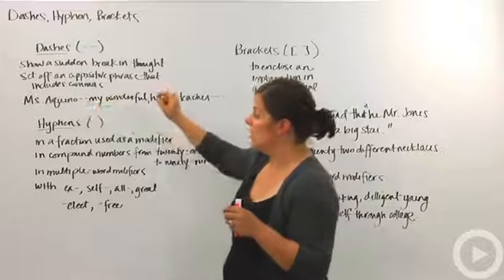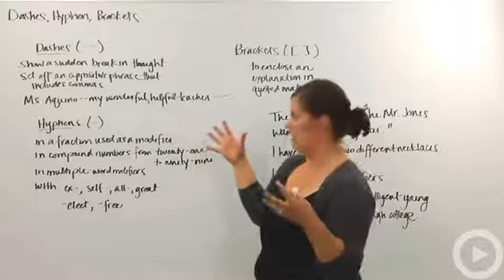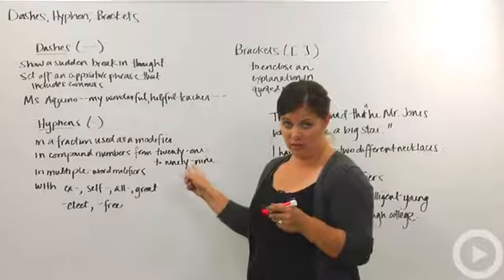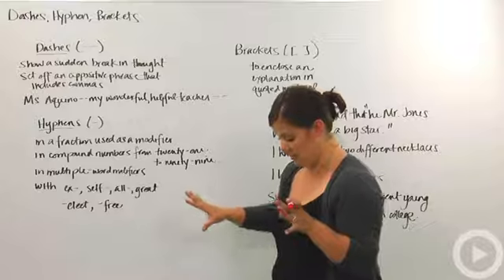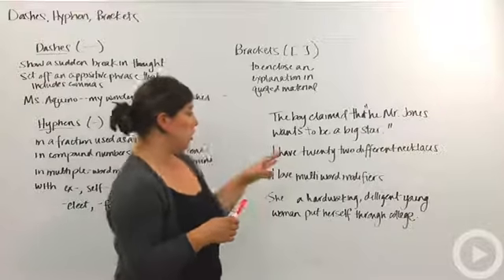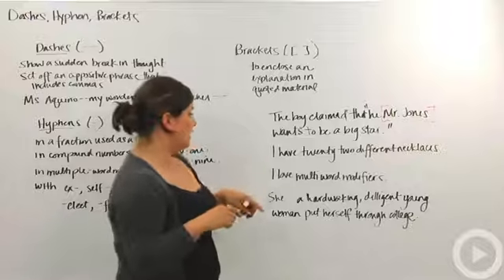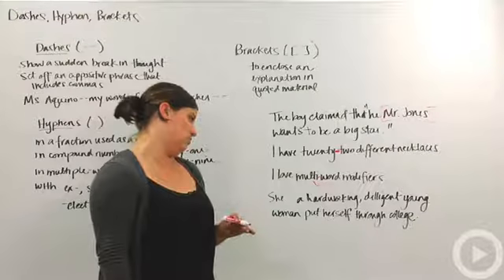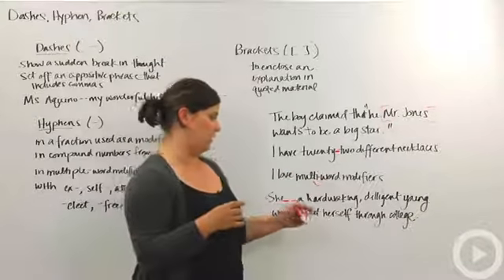Dashes, Hyphens and Brackets Grammar Video by Brightstorm 2